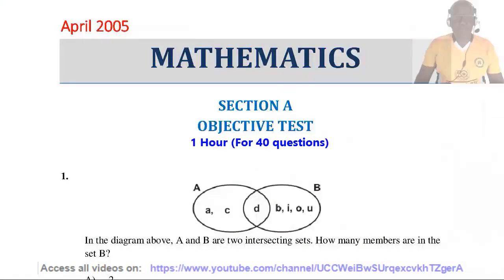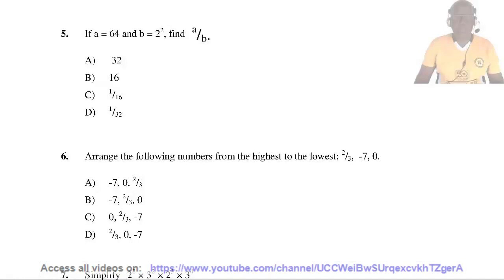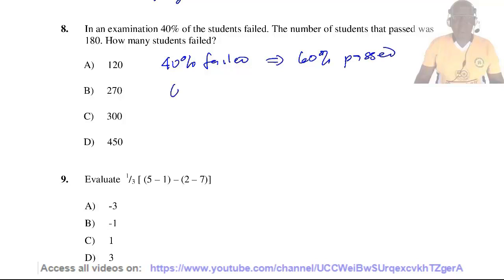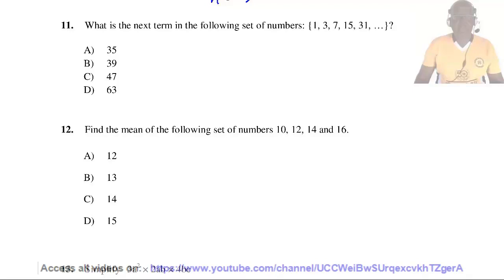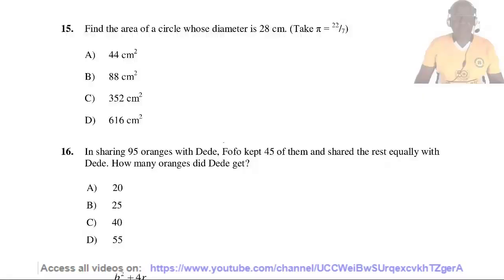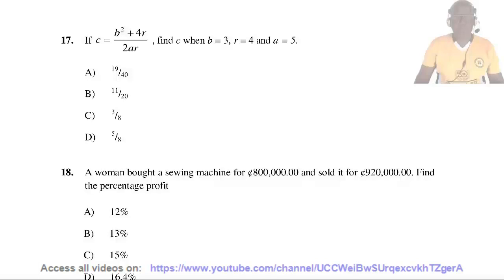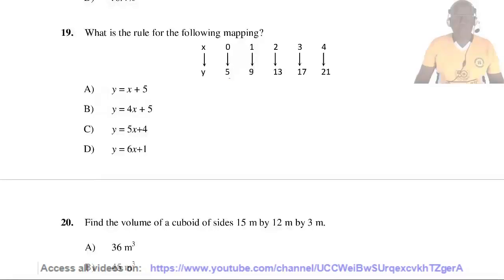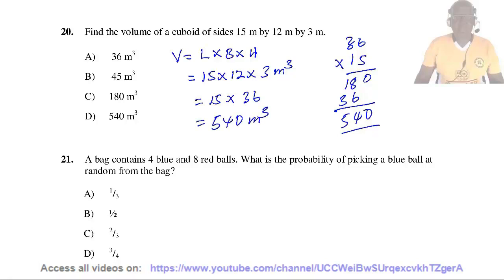BECE Math Objective 2005, Questions 1 to 20, for Junior High School, JHS